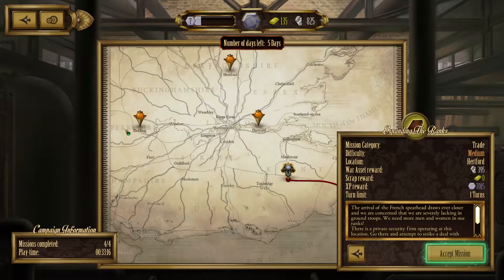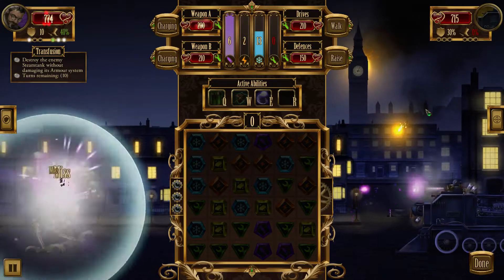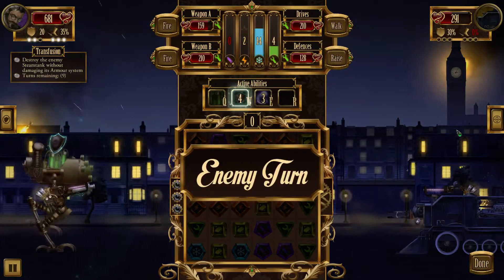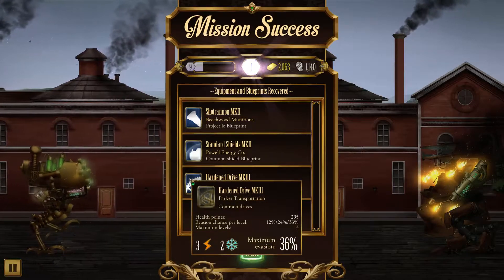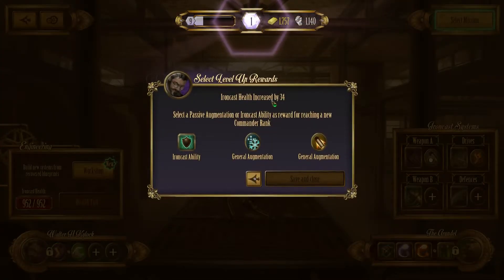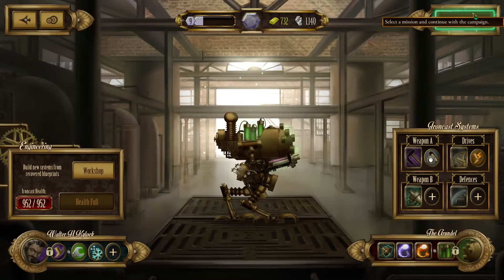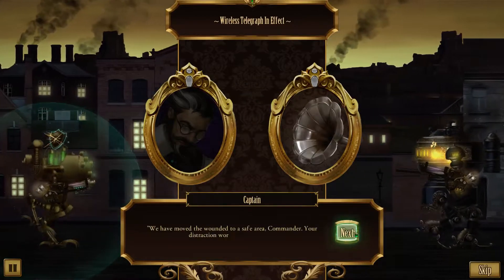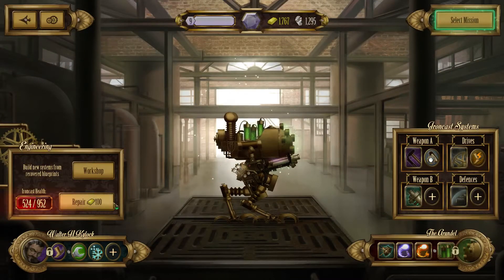Let's Play Ironcast Game 5 Part 3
Let's Play Ironcast, shall we? In this Let's Play, we'll be taking a look at Ironcast by Dreadbit and examining it's gameplay in a blind playthrough. During this playthrough, we'll be attempting to survive to see the end of a campaign. Thanks for joining me, and let's start our let's play of Ironcast!

What is Ironcast?

Inspired by Victorian era science fiction writers such as H.G. Wells and Jules Verne, Ironcast is set in an exciting alternative history; a time when refined men and women in top hats and bonnets commanded gigantic walking war machines, laying waste to the enemies of the British Empire! Take control of a 7 meter tall walking vehicle called an Ironcast and face off against an invading force of enemy Ironcast in order to defend 1880's Victorian England.

Battles are fought by generating resource nodes which in turn drive the Ironcast's various weapons and systems. You must choose how to spend these nodes wisely, either offensively in order to cripple and destroy your opponents, or defensively, if they suspect a barrage of incoming weapons fire is due.